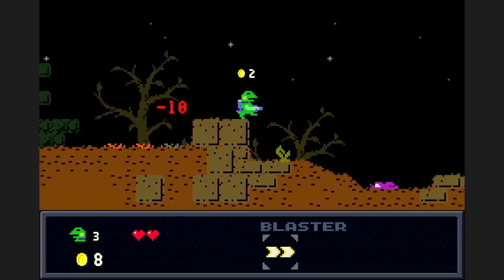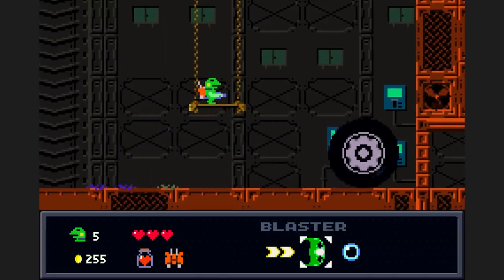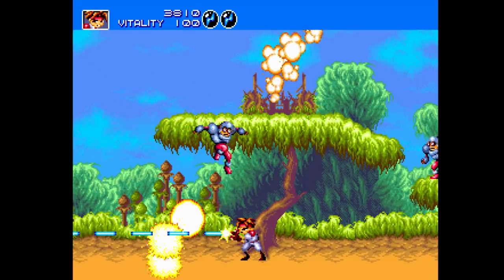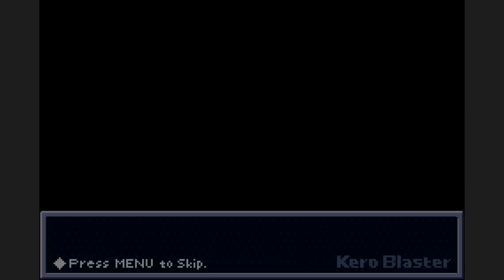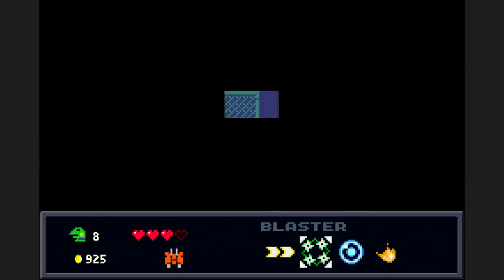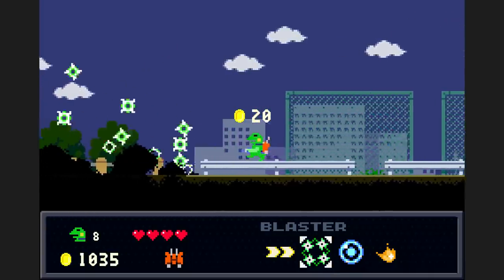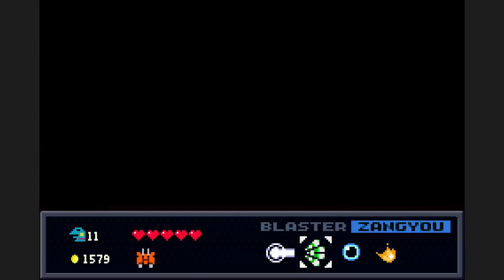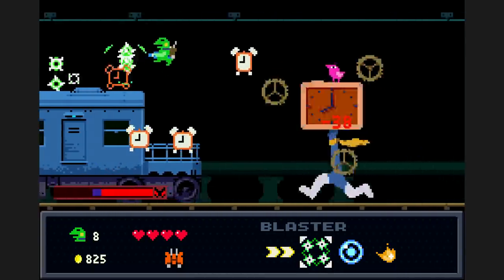Thoughts on Kero Blaster